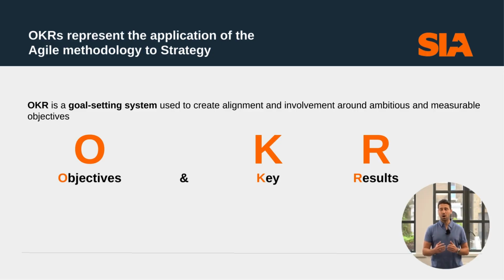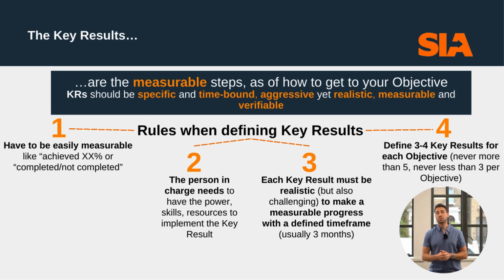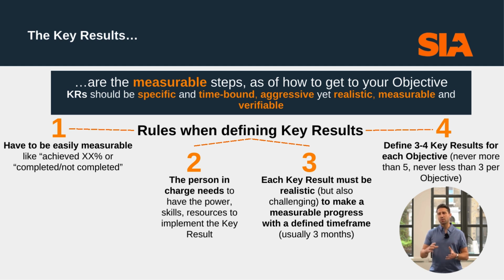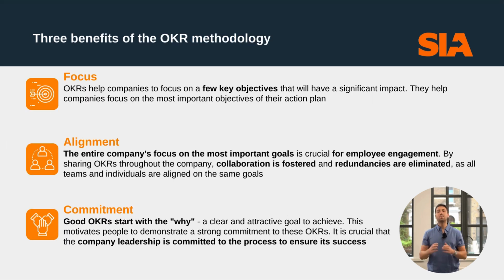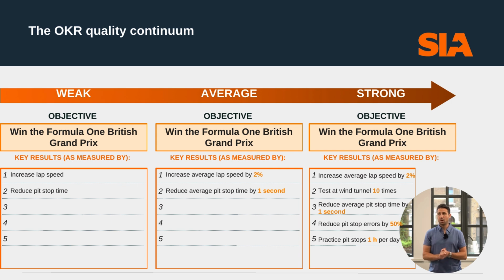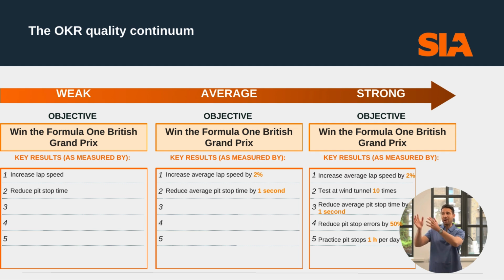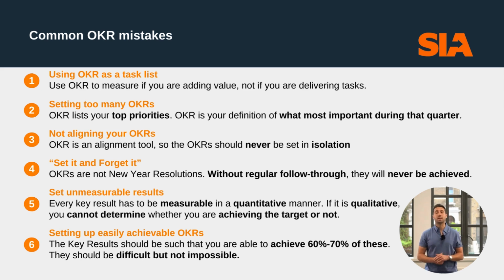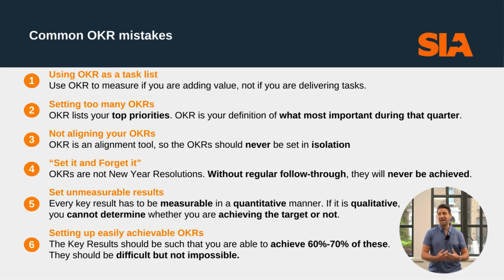Mastering OKRs: Drive Strategic Success & Team Alignment | SiA Strategy Masterclass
Unlock the power of OKRs (Objectives and Key Results) in your organisation with our latest Strategy Masterclass. In this video, we explore how OKRs can transform your strategic execution by driving focus, alignment, and measurable success. Whether you’re navigating the complexities of large-scale projects or seeking to improve team collaboration, this masterclass provides the insights you need to leverage OKRs effectively. Dive into practical examples and learn how to avoid common pitfalls to ensure your goals are not only set but achieved!

Don’t miss our additional resources and articles to deepen your understanding and application of OKRs